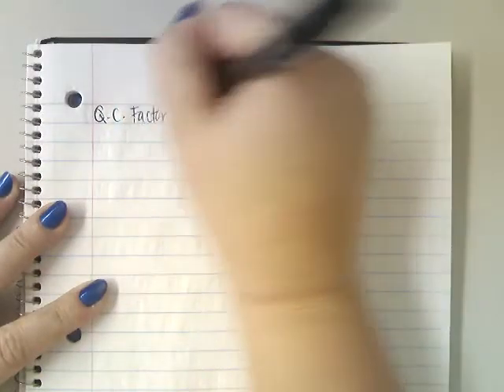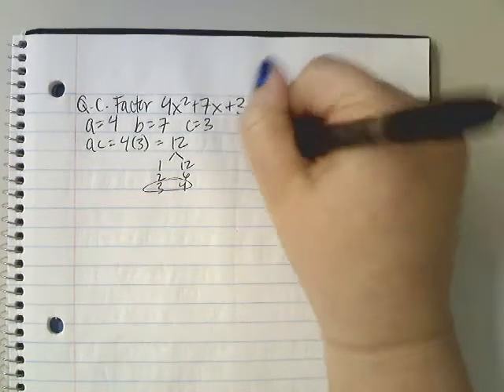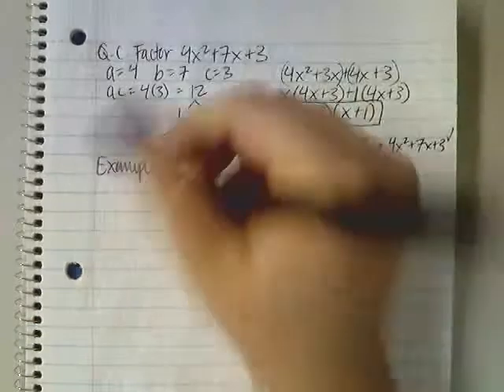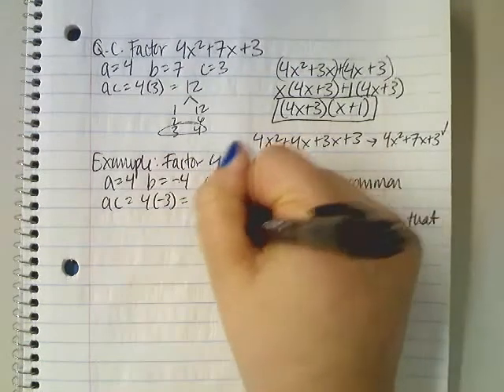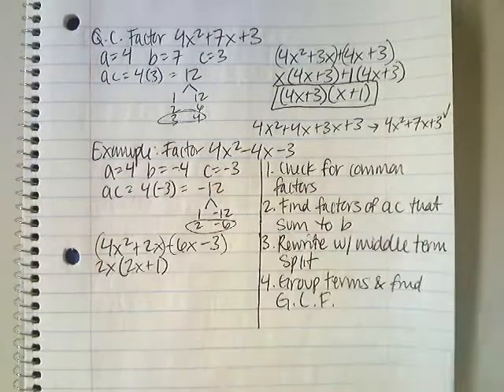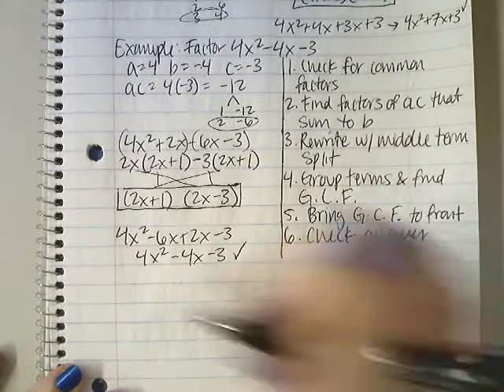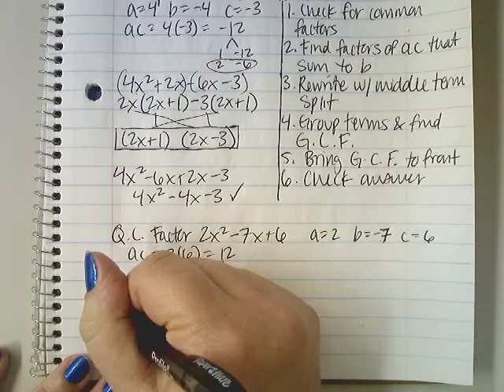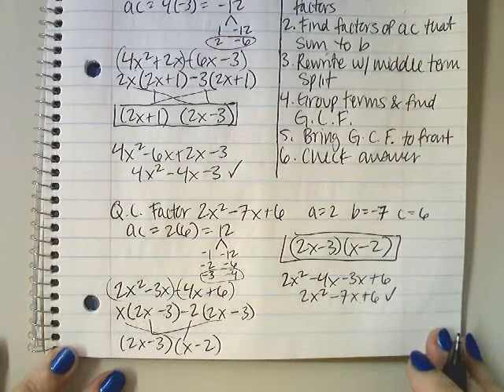Factoring when a is not 1 4 4d